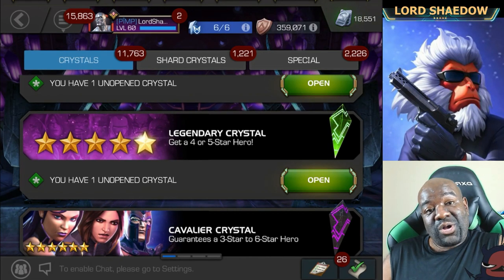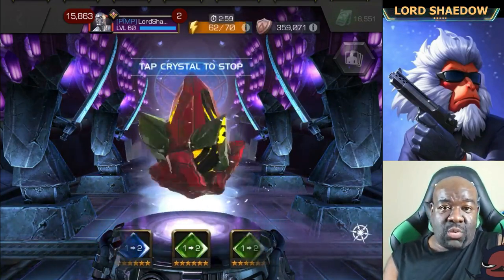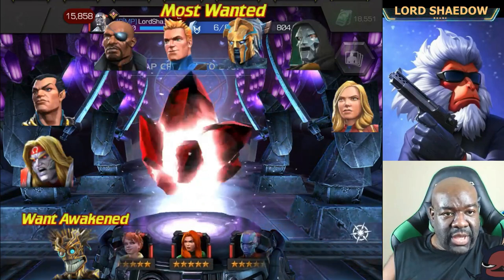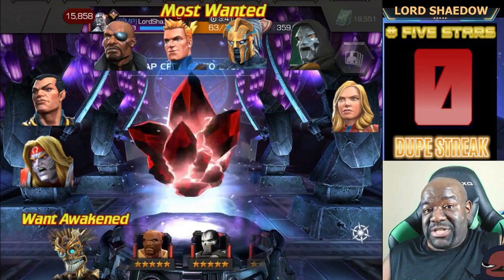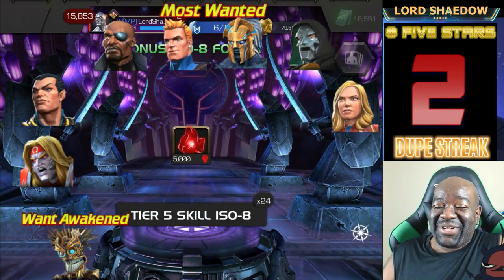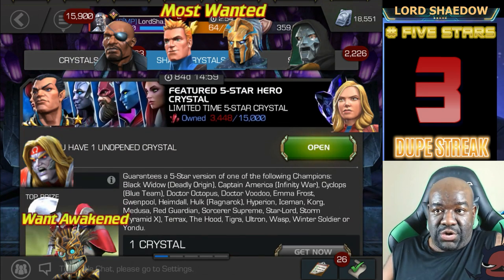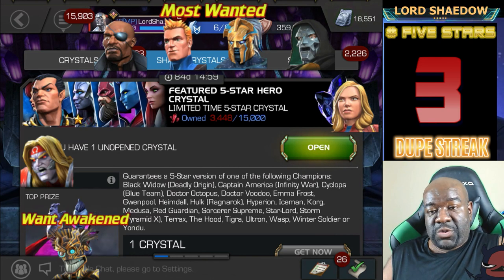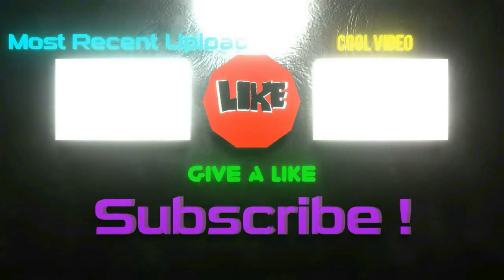MCOC - 5 X Five Star Crystals | WOW INSANE LUCK | EPIC OPENING | I'm still smiling!